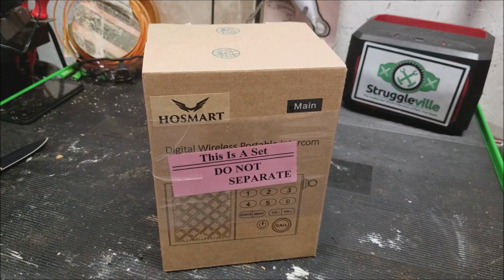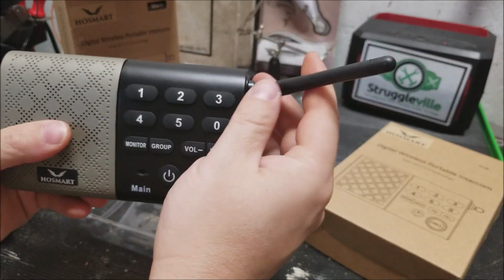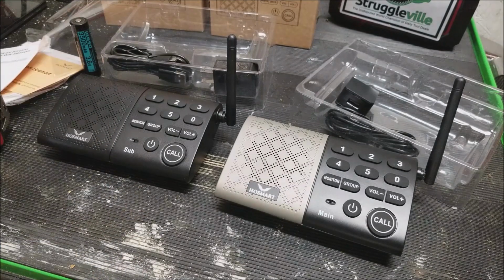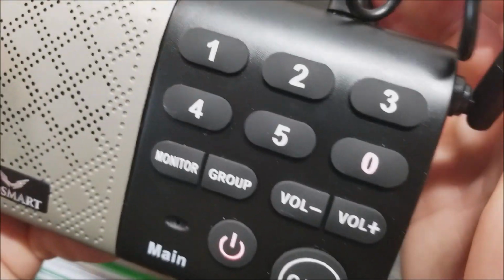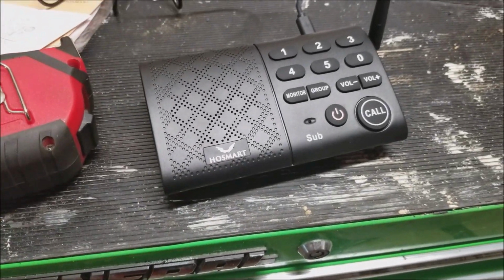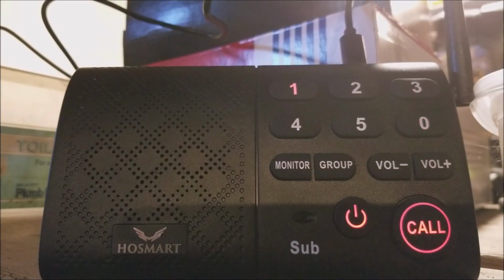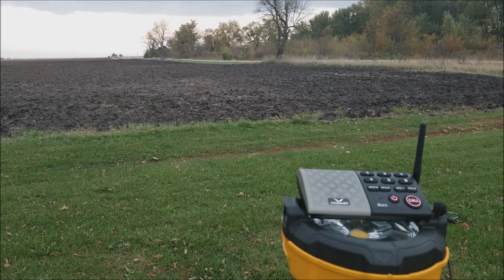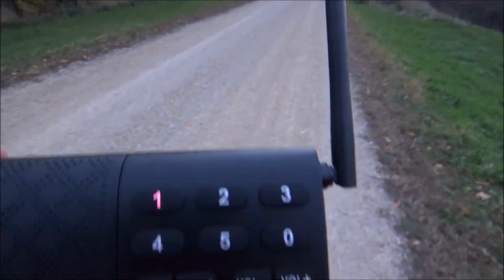Check Out This Hosmart Intercom - 1,000 Foot Range? Lets Find Out!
PJ
2205 S Perryville Rd. #138